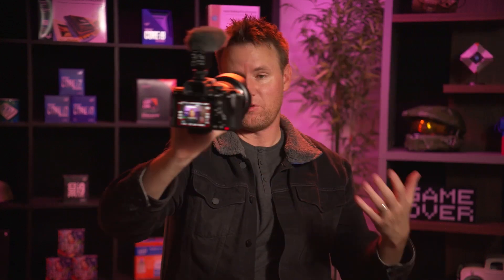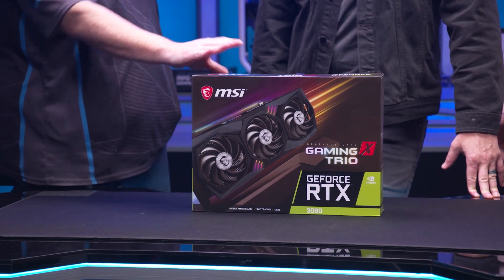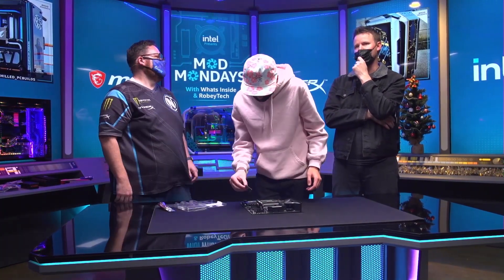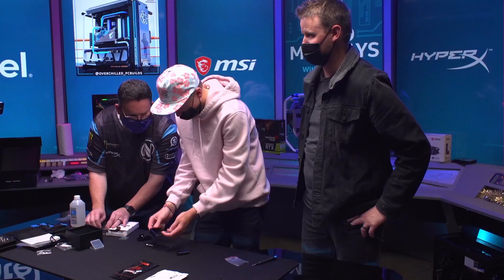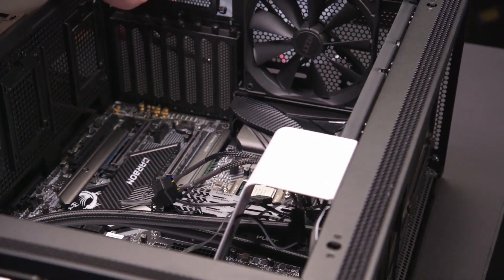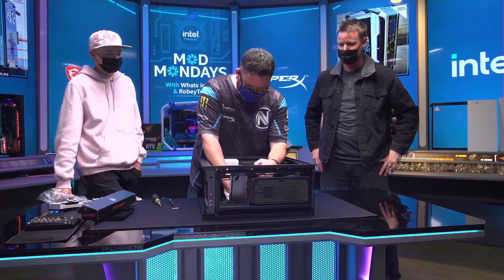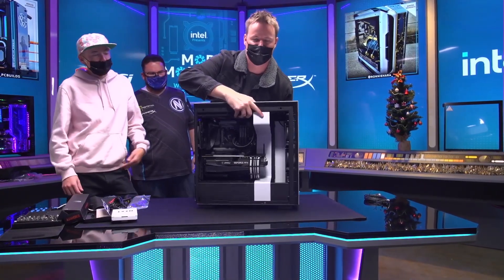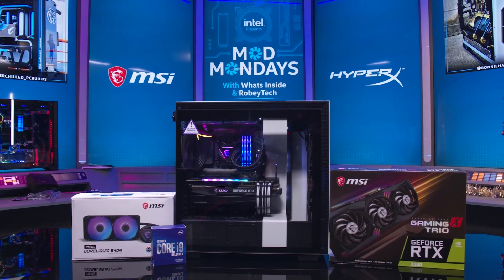Mod Mondays Live ft. What's Inside & Robeytech | Intel Gaming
Our friends at What's Inside built their very own PC with the help of Robeytech. A big thank you to HyperX and MSI for their support on this build!

Specs:
CPU: Intel i9-10850k
Motherboard: MSI MPG Z490 Carbon
GPU: MSI Gaming GeForce RTX 3080 Trio
SSD1: Intel SSD 760P 256GB M.2
SSD2: HyperX A2000 M.2
HDD: Western Digital 8TB Ultrastar
RAM: HyperX Fury 32GB 4x8GB
Case: NZXT H710i
Mid-Tower Cooler: MSI MAG Coreliquid 240R Phanteks SK140, SK120
PSU: EVGA SuperNOVA 850
Capture Card: Elgato HD60 Pro.